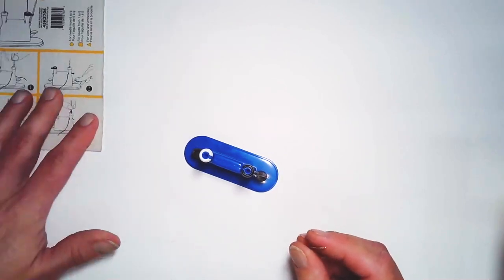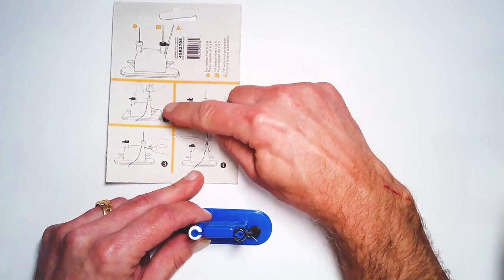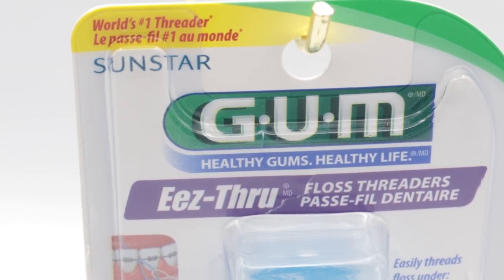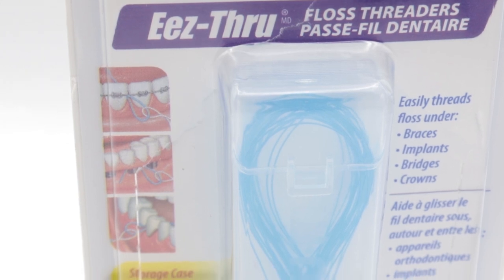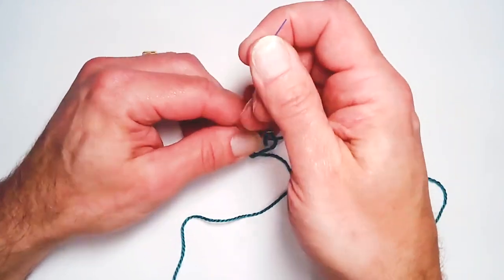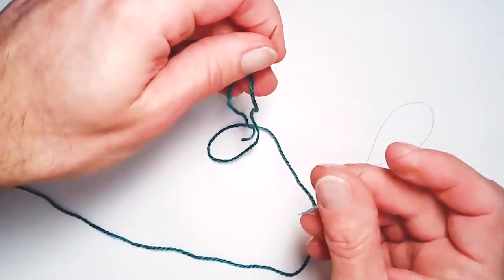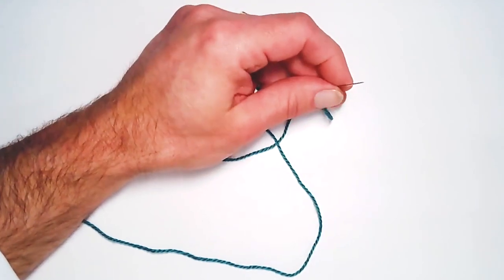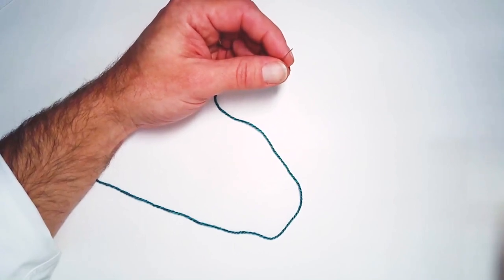NEEDLE THREADER HACK! (Perfecto)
Threading Needle for anyone might be tricky, specially when when the needle' eye is small.  Needle threaders are great for when you are learning to stitch and still need some practice threading a needle. If you are learning how to thread a needle, check this out. We cover two type of Threader for you so threading will never be quick and easy.

Address:
1216 Arch St. 2A

Hours:
M  10:30 - 5:30
T   10:30 - 5:30
W  10:30 - 5:30
Th 10:30 - 5:30
Fr 10:30 - 5:30
Sa 10:30 - 5:30
Sunday & major holidays - By Appt Only